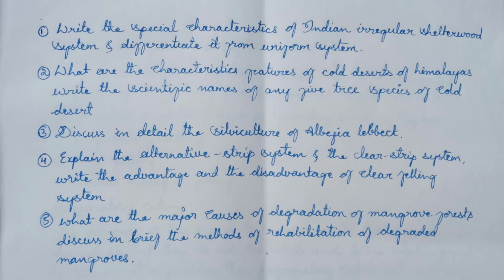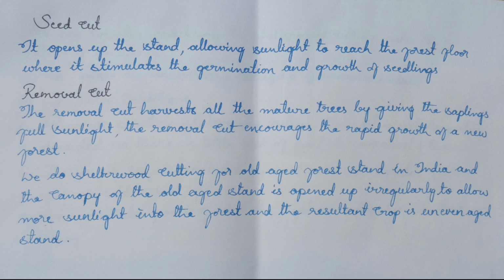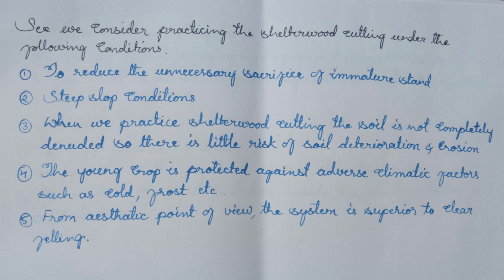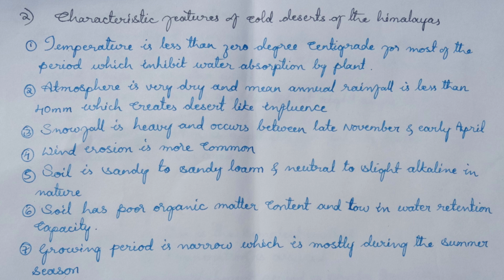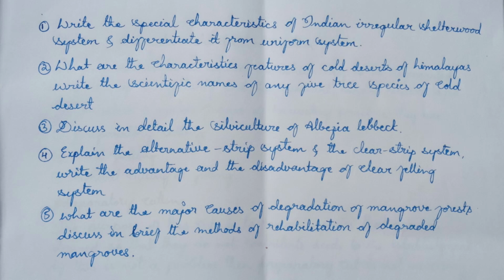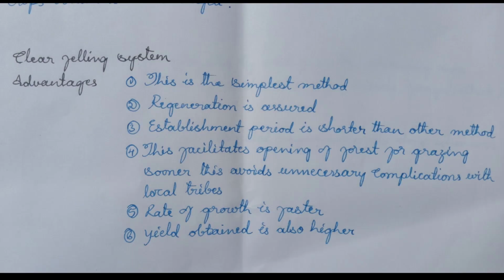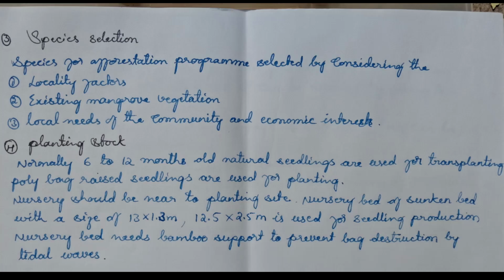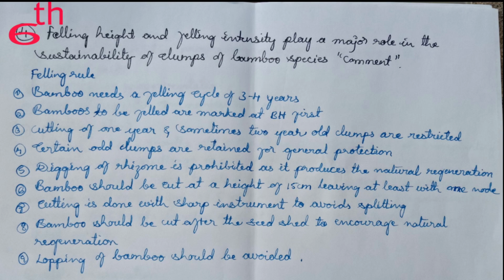2nd set of 5 questions of Forestry 2019mains question paper solved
Time stamps
1) Write the special characteristics of indian irregular shelterwood system and differentiate it from uniform system - 0:48

2) what are the characteristic features of cold deserts of the Himalayas? Write the scientific names of any five tree species of cold deserts - 6:01

3)Discuss in detail the silviculture of albizia lebbeck - 7:26

4) "Felling height and Felling intensity play a major role in the sustainability of clumps of bamboo species" Comment - 8:54

5) Explain the alternative strip system and the clear strip system write the advantages and disadvantages of clear Felling system - 11:37

6) What are the major causes of degradation of mangrove forests discuss in brief, the methods of rehabilitation of degraded mangroves -14:50

🔵Attribution🔵
The white dove in the video belongs copyrighted owner ED Braverman, if you want this dove bird please go to the original video
Dove bird and seek the owners permission.

Finally much thanks to Ed Braverman for allowing me to use a clip of this beautiful dove please like n subscribe his channel n support him to do more great works

Similarly all the following animated videos are taken from the original video as mentioned..please seek owners permission to download the same.

I am in no way claim any rights for the animated footages which I have used in this video, if you want to use it please seek the original video maker.